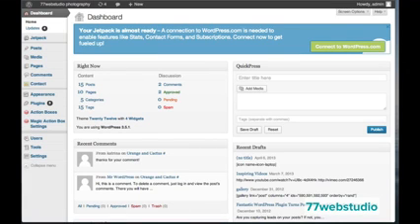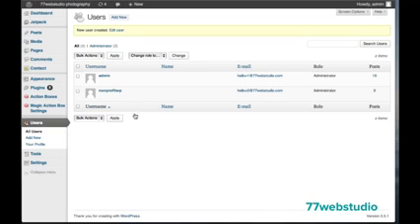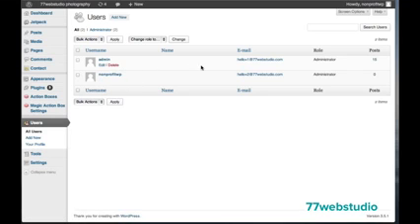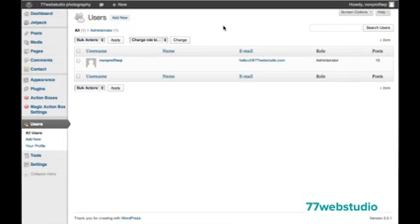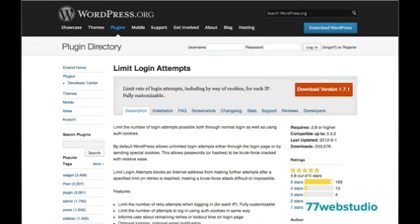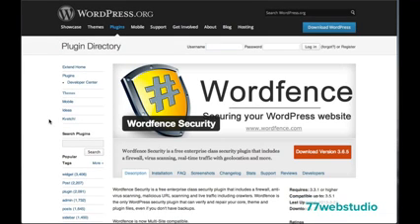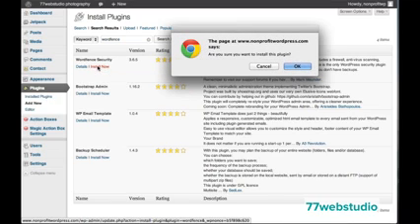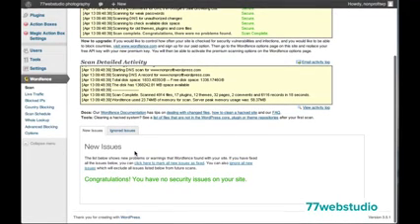Jasa Pembuatan Toko Online - VIDEO TUTORIAL cara mengamankan admin user dan password pada wordpress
contoh clients toko online yang kami garap (dan telah nomor 1 di google.co.id ):